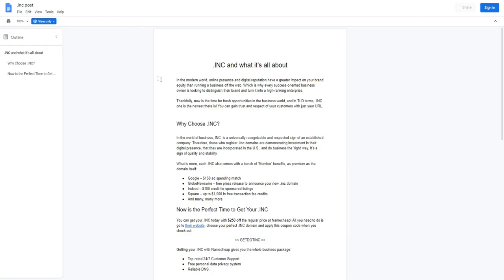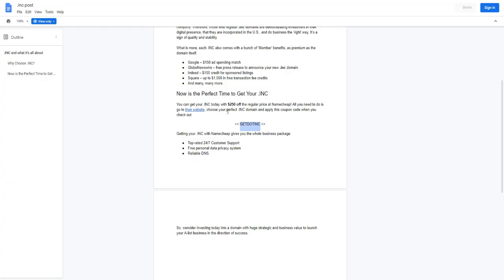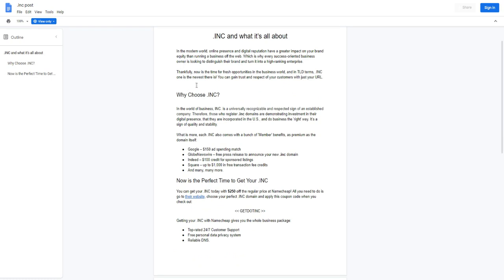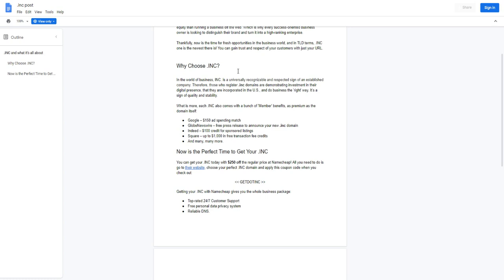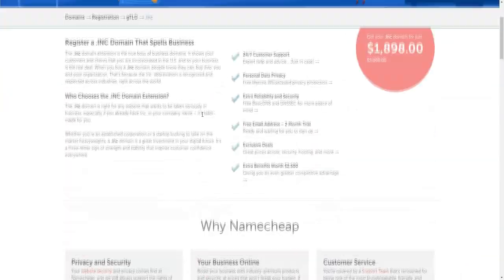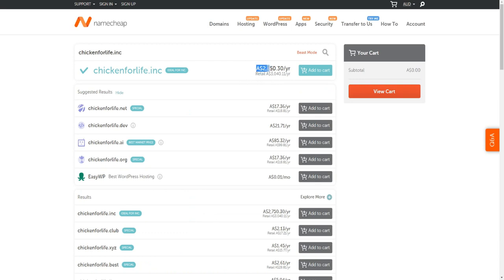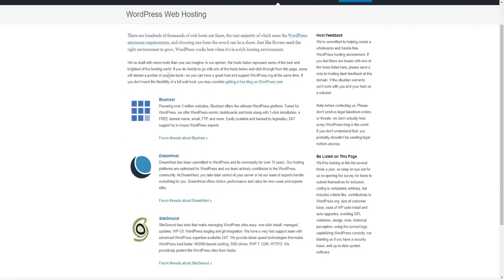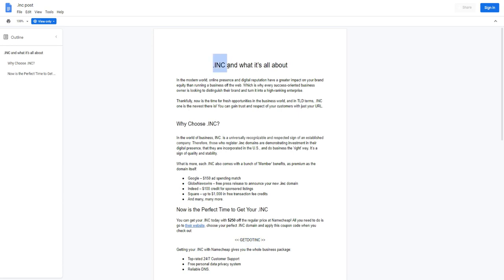.INC Domain (What Is It?) | INC Domain Registration (Buy .INC Domains + Pricing)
Welcome to my inc domain video or .inc domain name video to be more accurate. In today’s video we’re going to address the inc domain names, and where you can get them from in regards to inc domain namecheap.

You see in the modern world, online presence and digital reputation have a greater impact on your brand equity than running a business off the web. Which is why every success-oriented business owner is looking to distinguish their brand and turn it into a high-ranking enterprise.

Thankfully, now is the time for fresh opportunities in the business world, and in TLD terms, .INC one is the newest there is! You can gain trust and respect of your customers with just your URL. That’s the inc meaning behind having your very own inc domain name that you can get from namecheap, godaddy, you name it. These are also some of the .inc benefits.

Although inc domains are a bit expensive, which makes it not for everyone, it’s ideal if you’re serious about your business and success. Inc domains are the future of branding, and building authority.